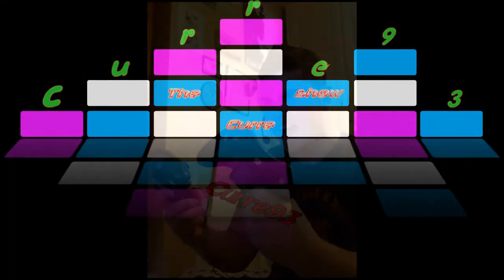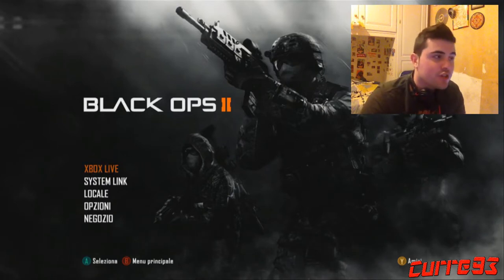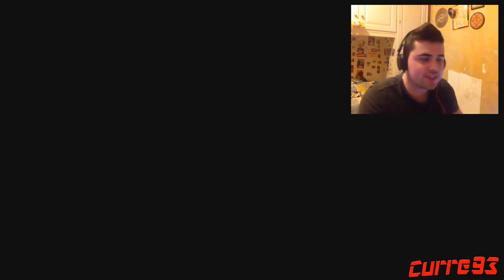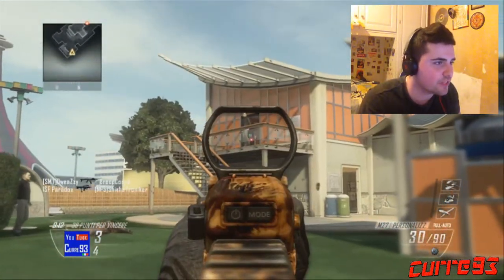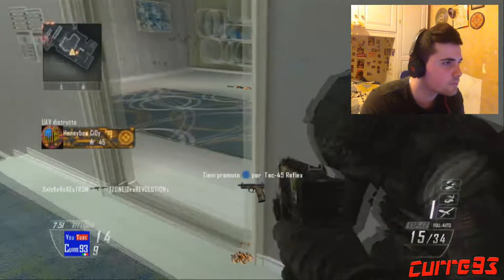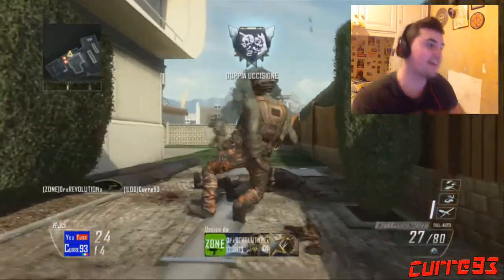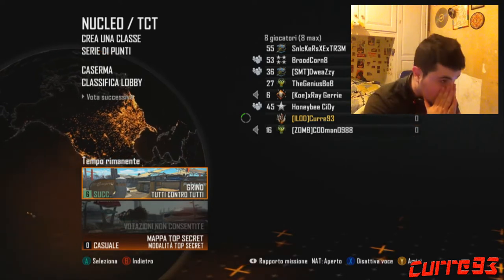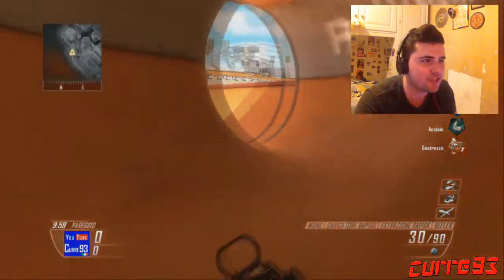curre ops 2 (black ops 2, episodio n°2) ITA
Salve fanciulli e benvenuti nel secondo episodio di curre ops 2, ho deciso di fare principalmente tutti contro tutti perchè le modalità come deathmatch e dominio sono veramente lunghe e non vorrei annoiarvi troppo :), vi analizzo le armi che utilizzo e niente, godetevi il video, mettete mi piace se lo avete trovato interessante, commentate e ci vediamo per il prossimo video :) bella zii :)